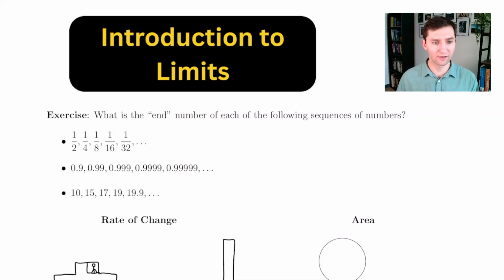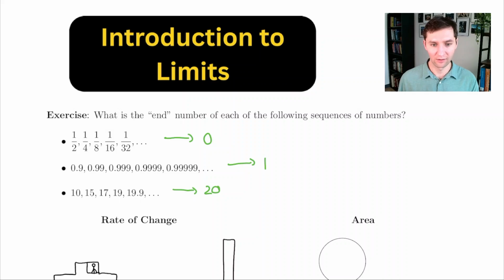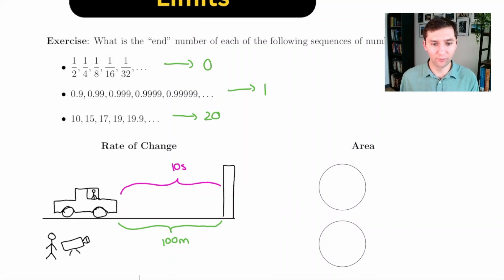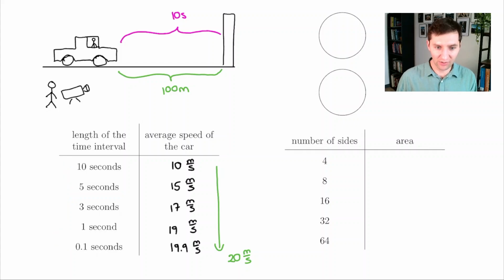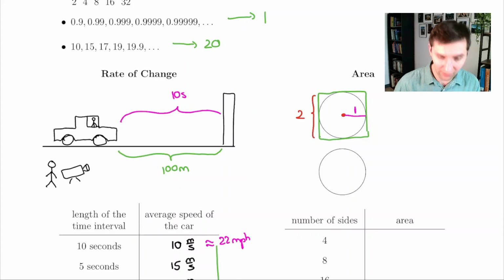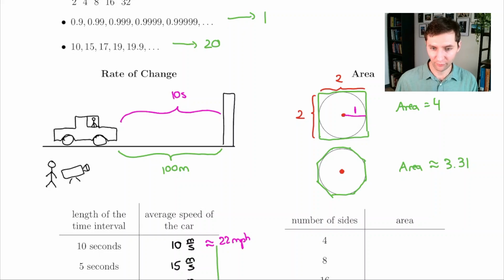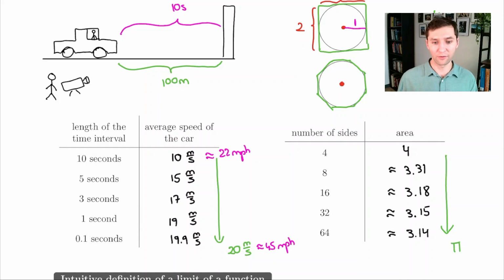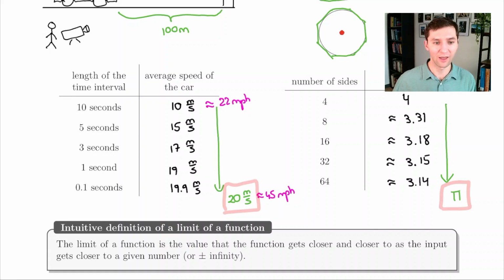Introduction to Limits (old version)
In this video, you will discover what limits are and why they are useful.